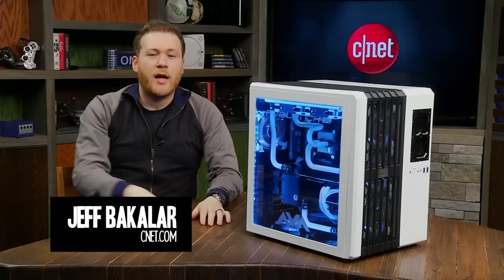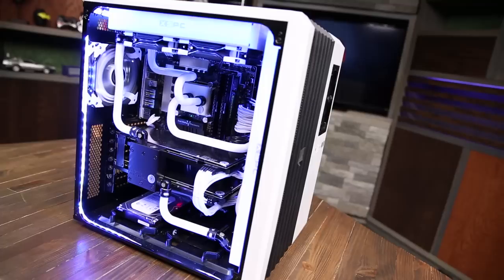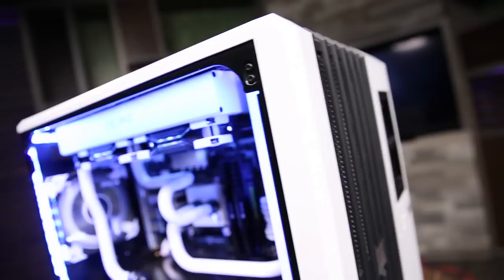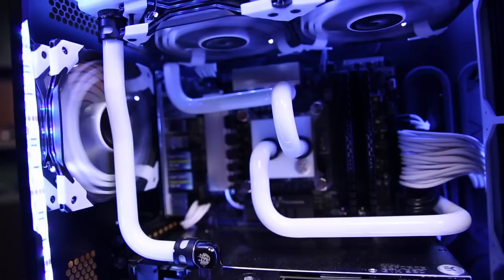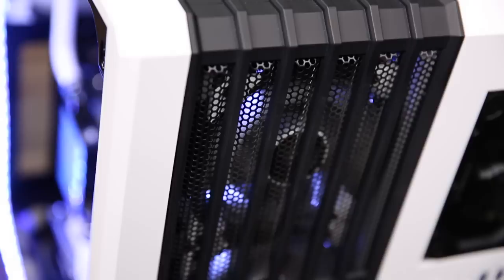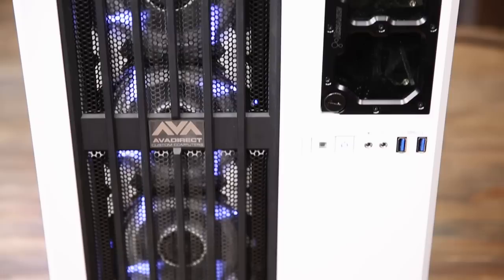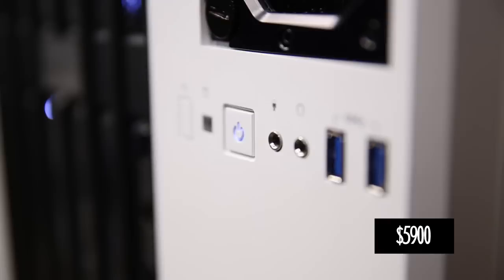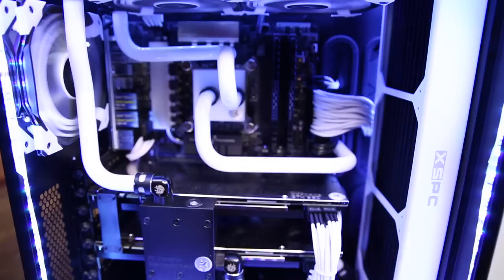AVADirect introduces the Avalanche, a fully water-cooled gaming PC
Custom PC house AVADirect is offering a brand new, completely water-cooled gaming PC called the Avalanche. Jeff Bakalar checks out the high-end machine.